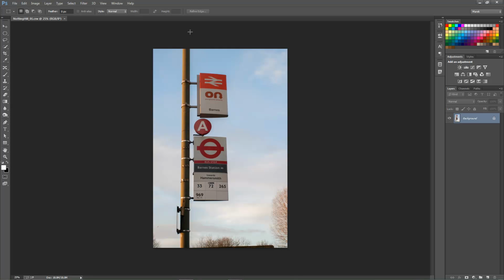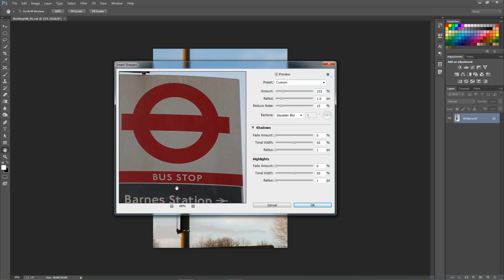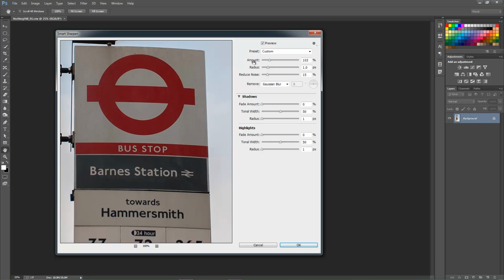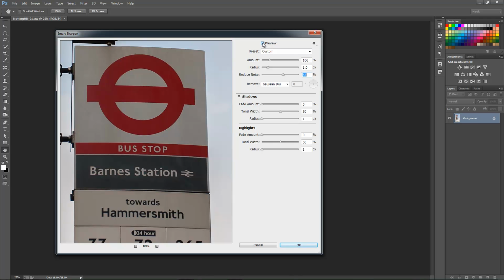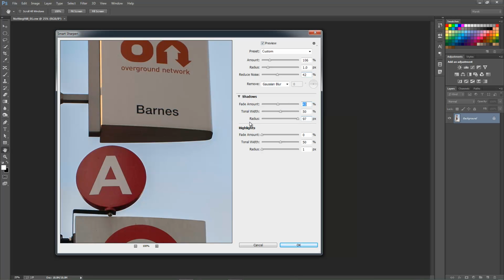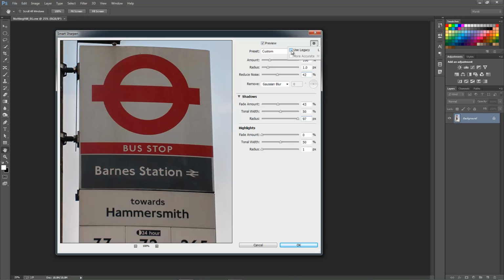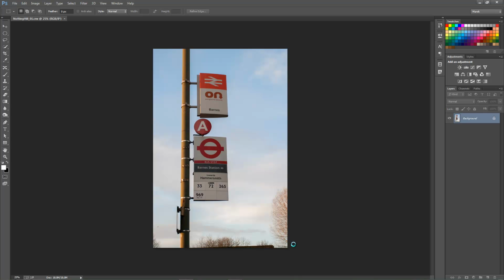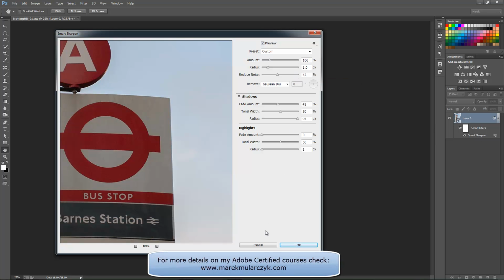PsLrTv - Episode 119